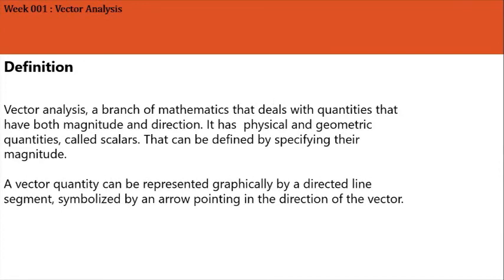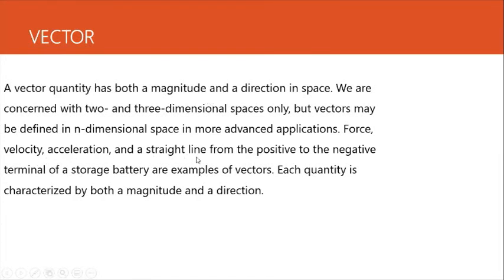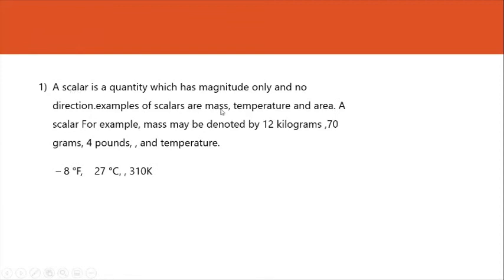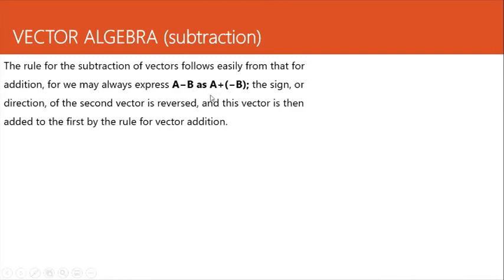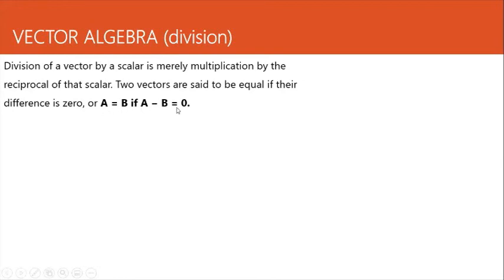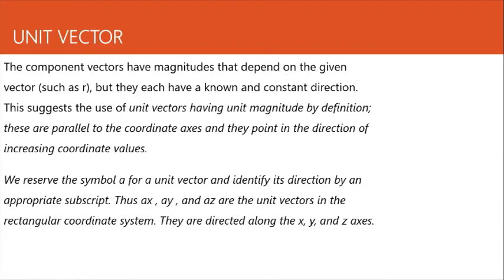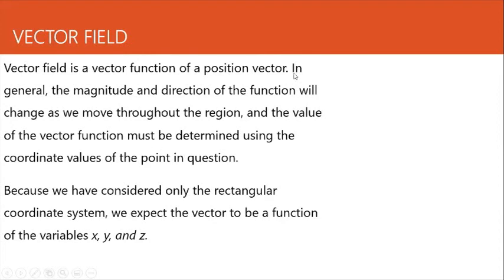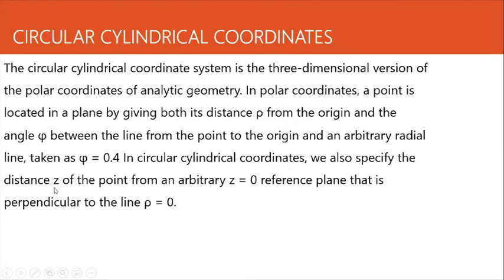Electromagnetics 1 - Vector Analysis